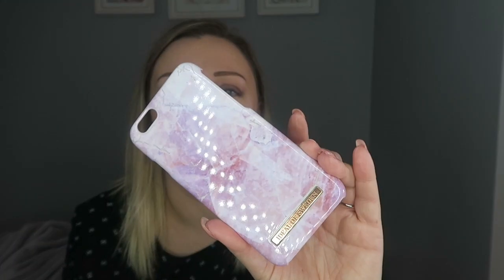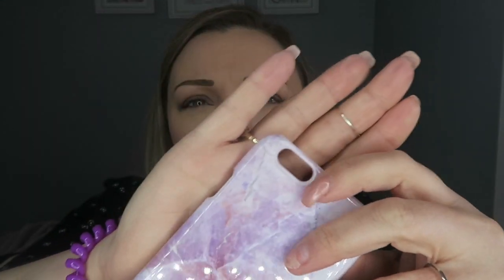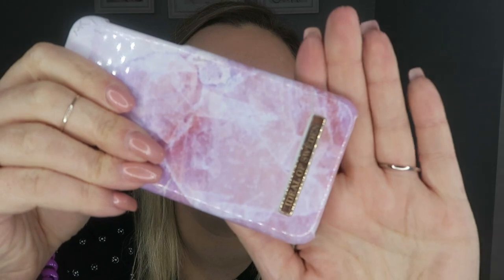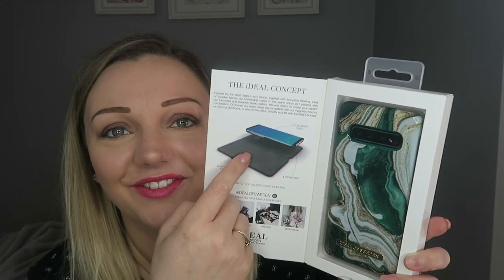Ideal Of Sweden Unboxing | Nicola Dunna